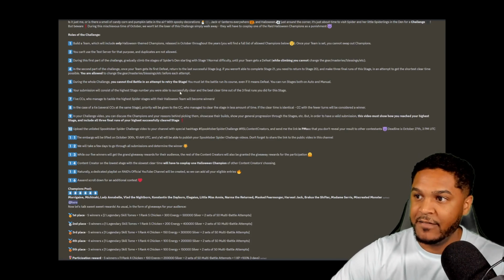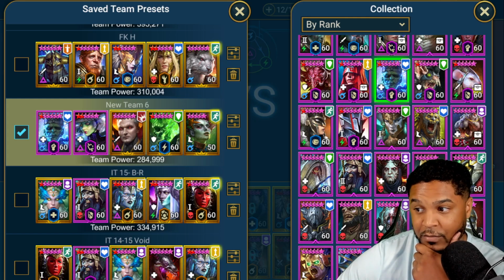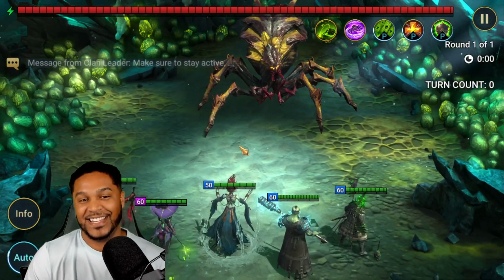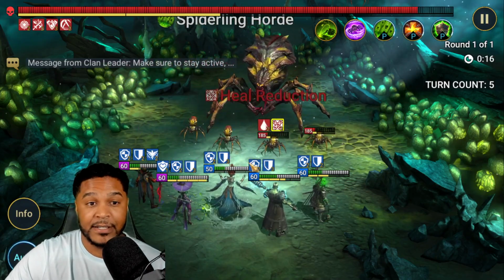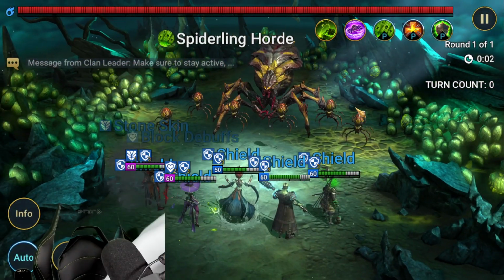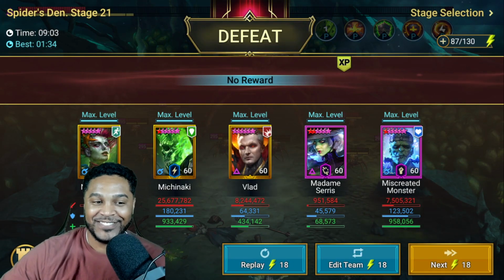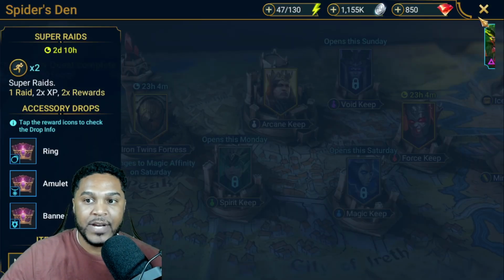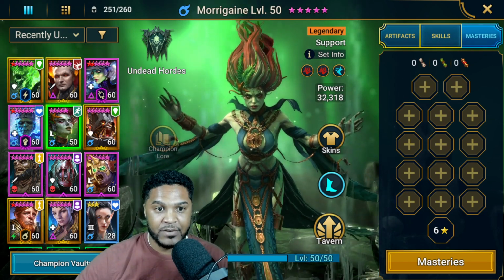SPOOKTOBER SPIDER CHALLENGE! Raid: Shadow Legends